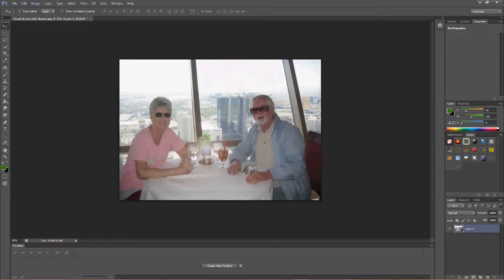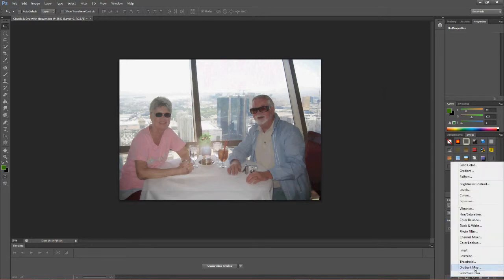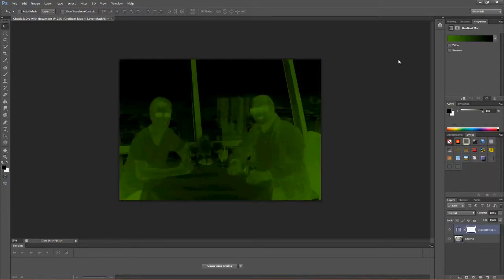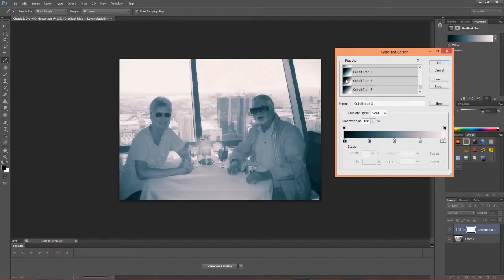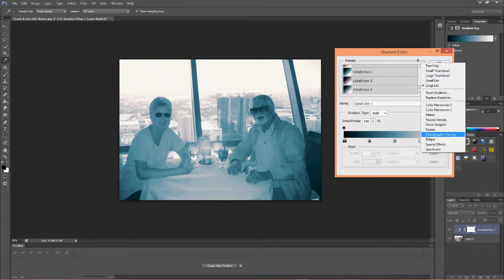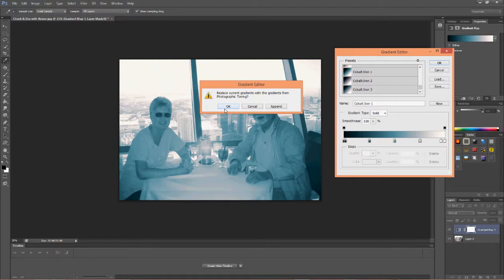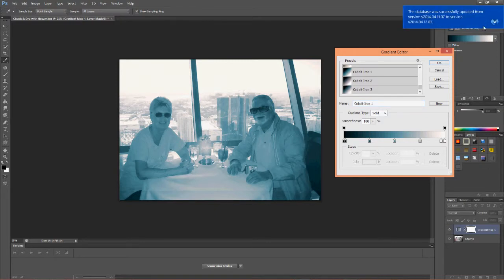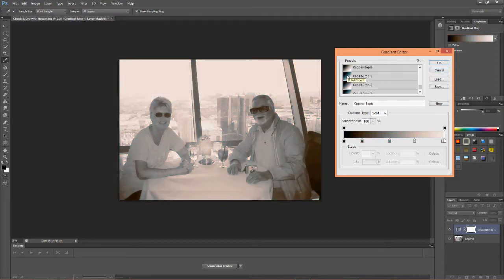Gradient Tool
a tool you may have over looked.